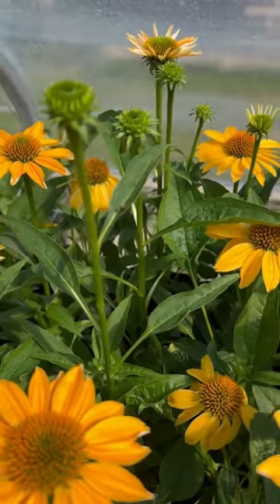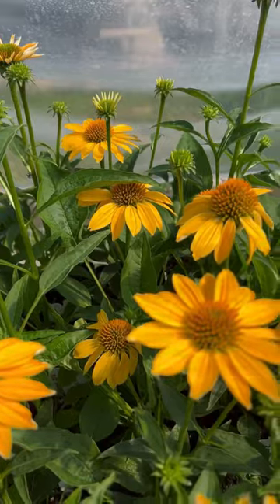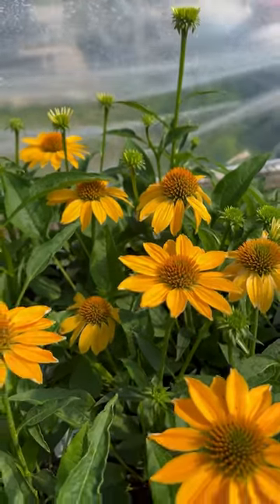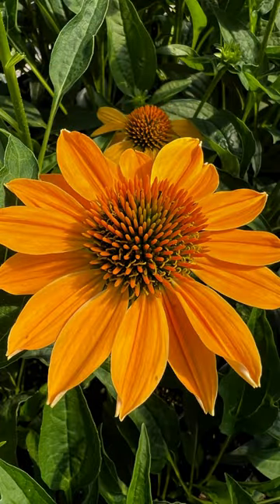Growing Sombrero Granada Gold Echinacea (Coneflower)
Want to ensure your Sombrero Granada Gold Echinacea thrives? Here are three easy-to-follow gardening tips:

Tip 1: Plant your Echinacea, commonly called Coneflower, in a full sun area where it will receive six or more hours of direct sunlight.

Tip 2: Water your Granada Gold well for the first month after transplanting. Once it's established though, it prefers soil that is moist to dry.

Tip 3: Fertilize your Echinacea once when transplanting, and then again each spring with a well-balanced, slow-release fertilizer.